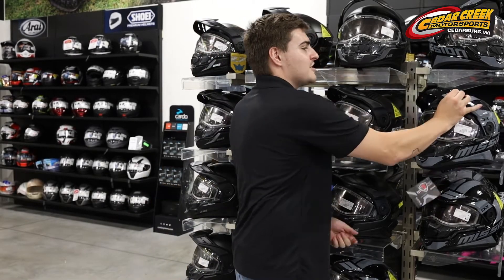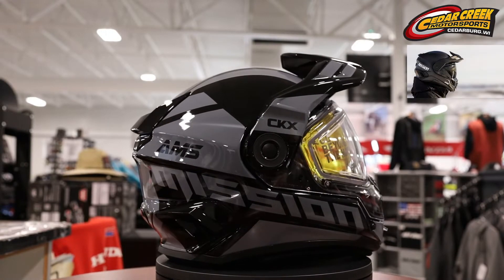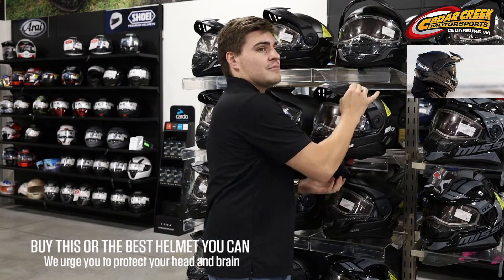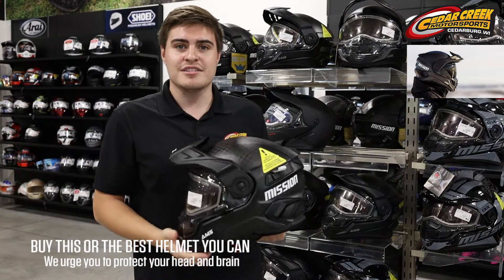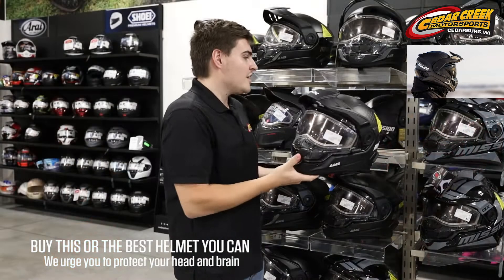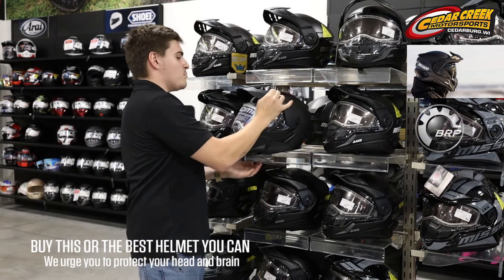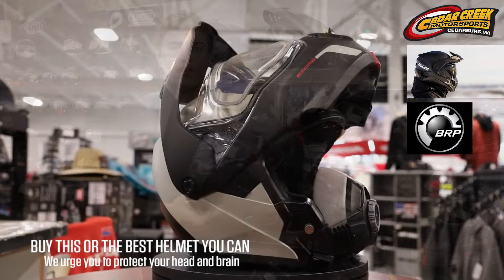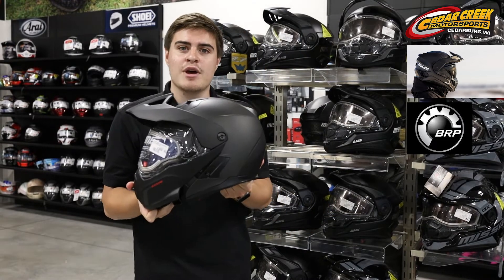CKX Mission AMS Full Face Snow Helmet Review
Cedar Creek Motorsports review the new CKX® Mission snowmobile helmets. Alex explains the comfort benefits and that AMS Technology significantly reduces the risk of fogging. And all new Ski-Doo eXome snowmobile helmet is revealed here.

Contact Cedar Creek Motorsports today if you're looking for a helmet buyers guide and fitment tips. We have hundreds of helmets available and our team knows which helmet will make your snowmobiling trip the most safe and enjoyable.

Cedar Creek Motorsports is Wisconsin's Largest Volume Powersports dealership located in Cedarburg, WI (15 minutes north of Milwaukee)